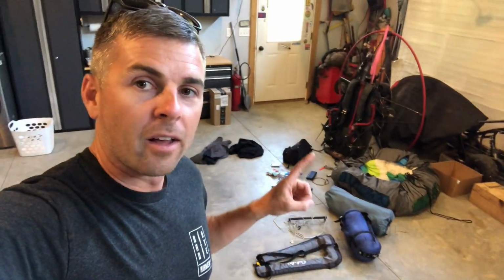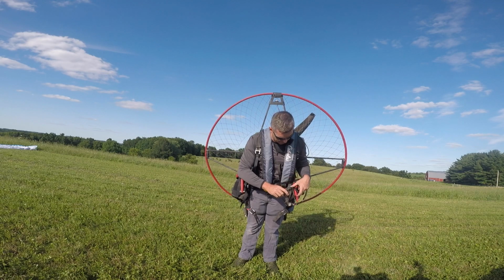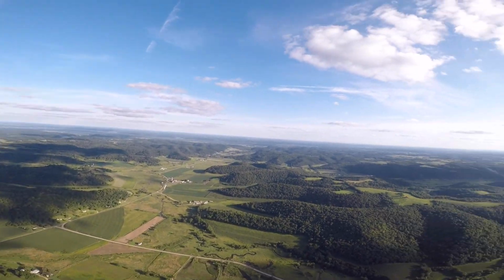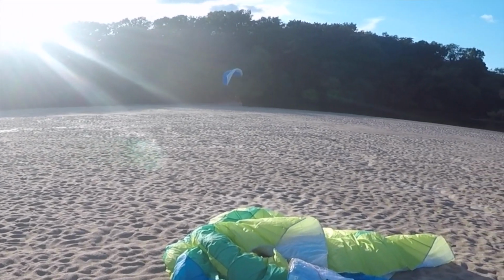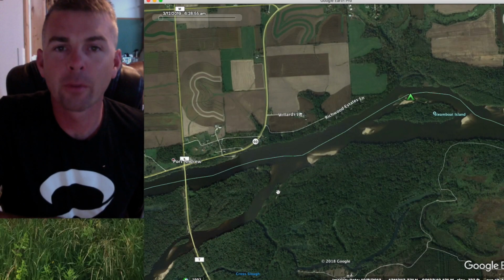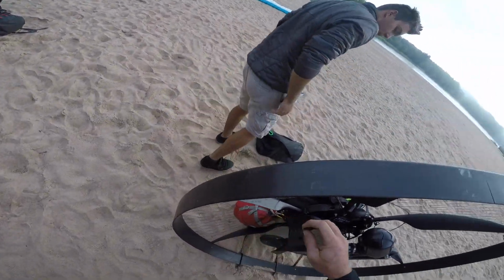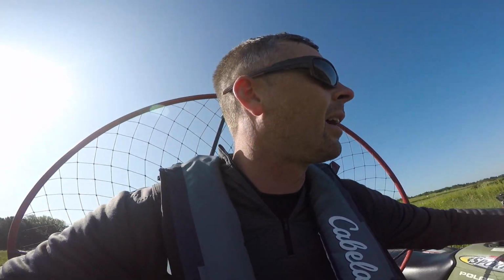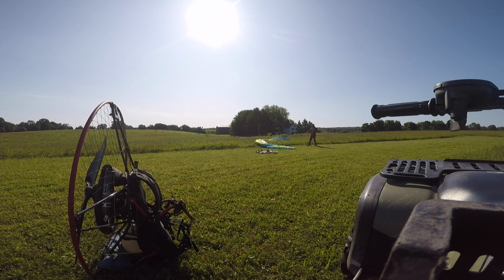Paramotor Camping on an Island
Camping on an island with friends